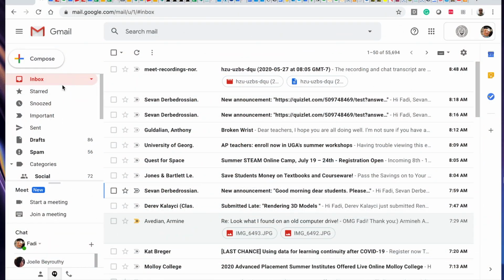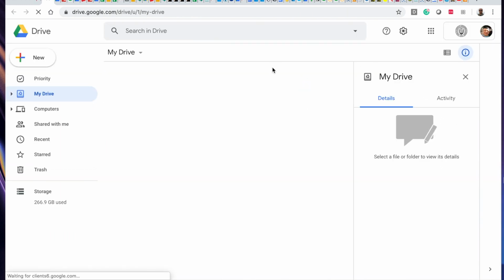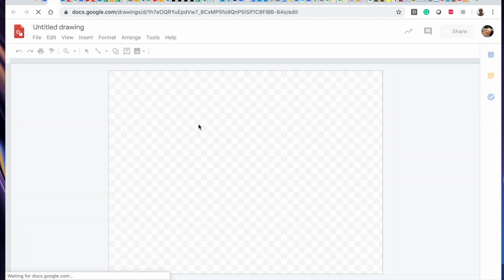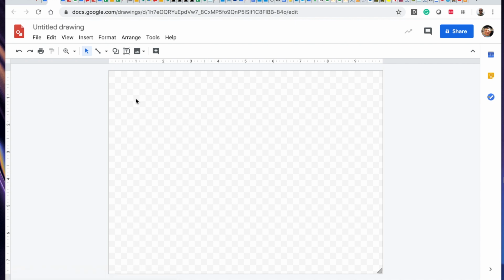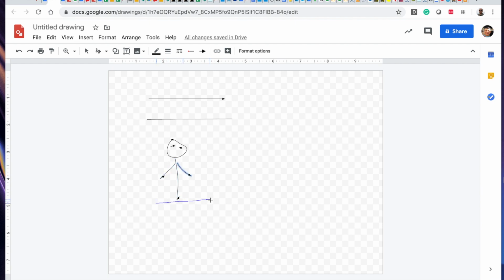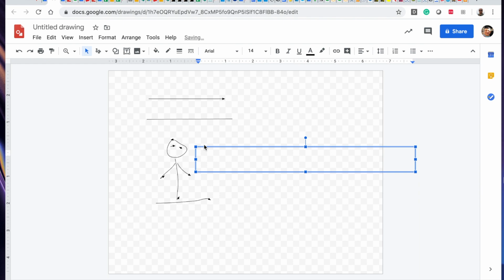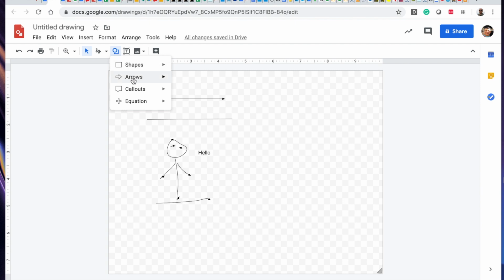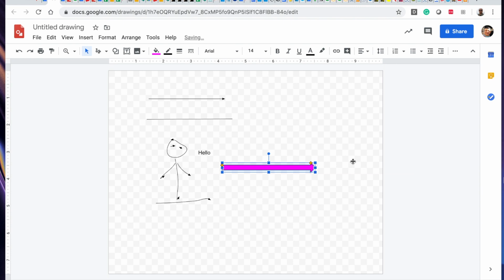Using Google Drawings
Learn to find and use Google Drawings.
This is a short tutorial on how to find and use Google Drawings in your Gmail account.